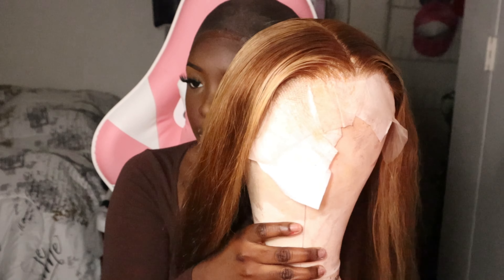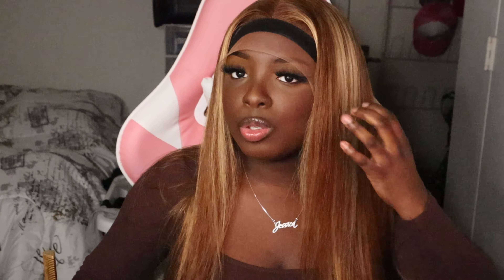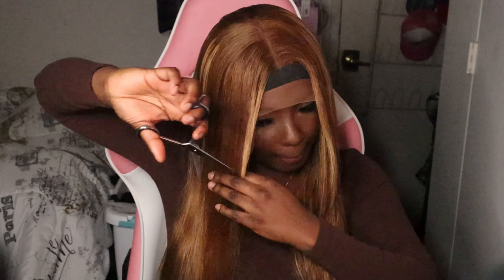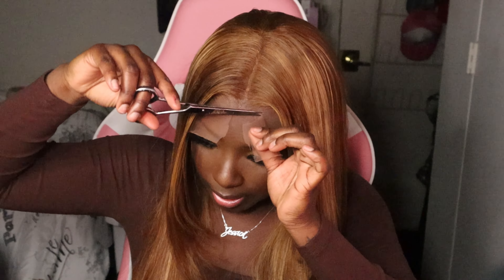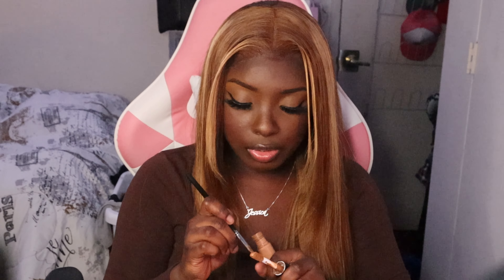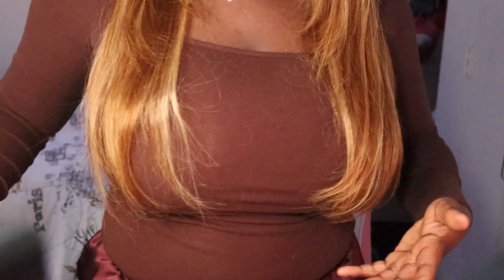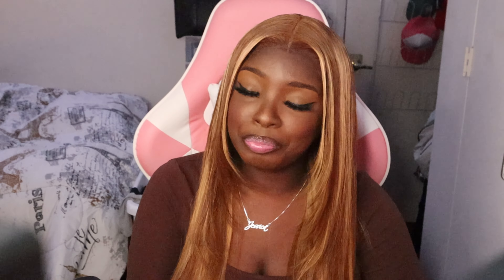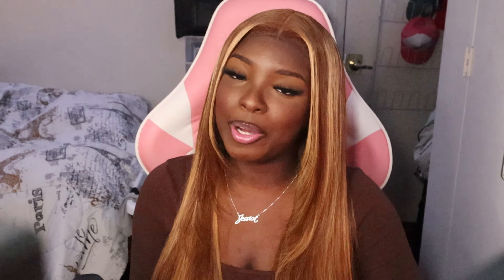Amazon Brown & Blonde Highlight Lace Frontal Wig Install ft. ReshowBeauty Hair + Cut Layers With Me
Heyyy babess !! Please ignore the random shiny ass glue on my eye lids lmaooo I literally filmed a 5 minute makeup challenge before this video and as ya can see it went to shit lmaoo. Thank you all so much for supporting !! Much much loveee 💕💋

Products Used:
Electric Hot Comb
Eva NYC Mane Magic 10-in-1 Primer
Kera Care Wax Stick
Babyliss Flat Iron
Sheer Scissors

I NOT OWN COPYRIGHTS TO THIS MUSIC !!!